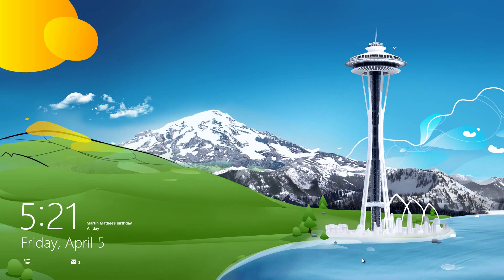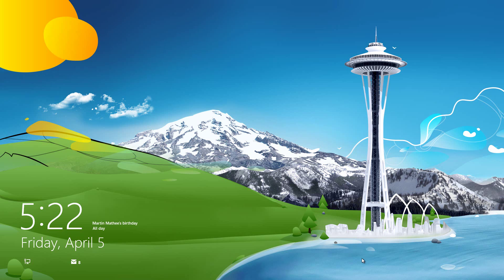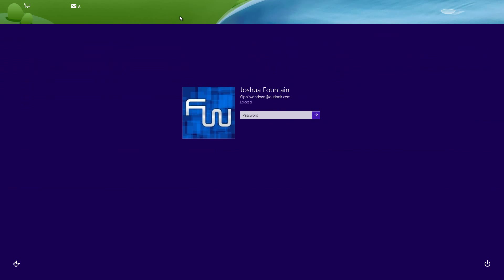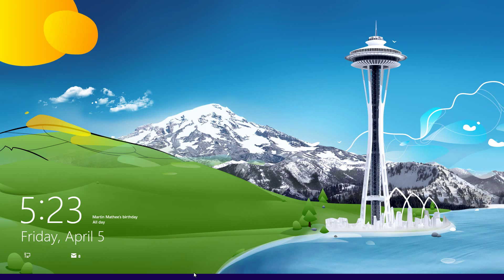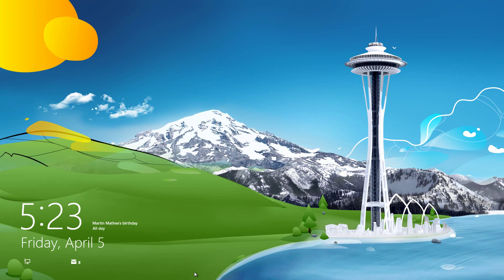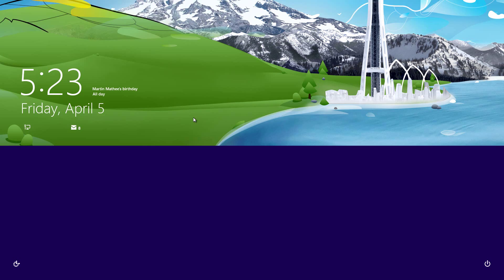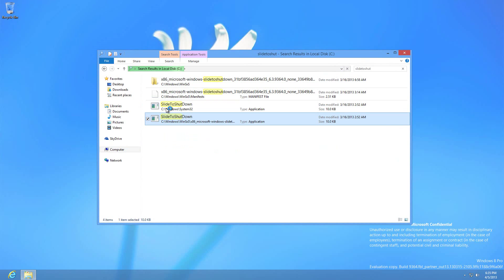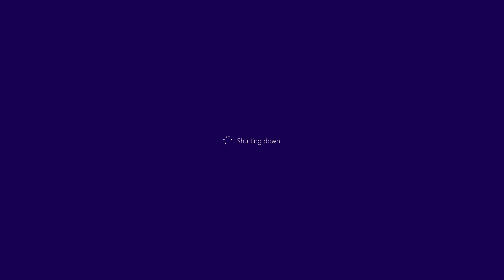Windows 8.1 | New Shutdown Feature PT. 5